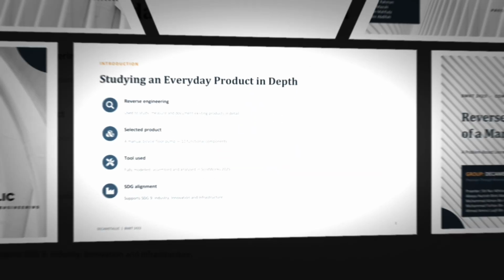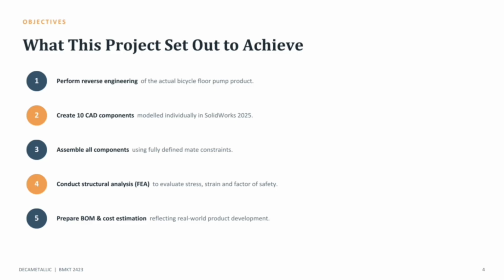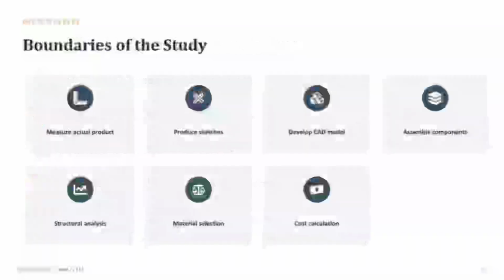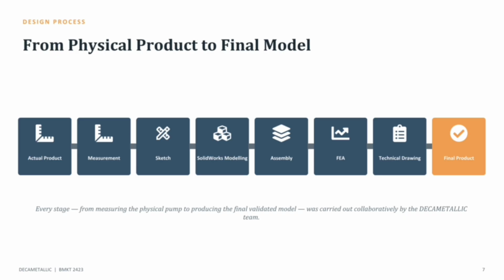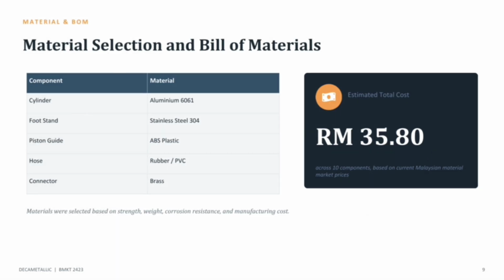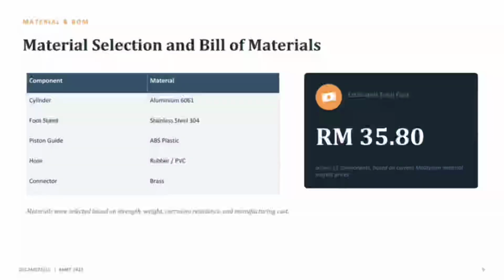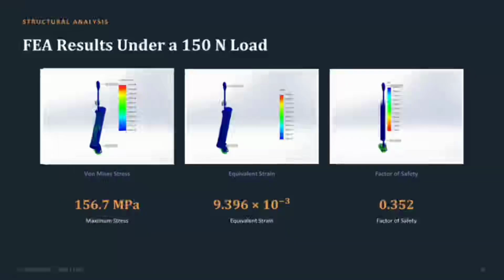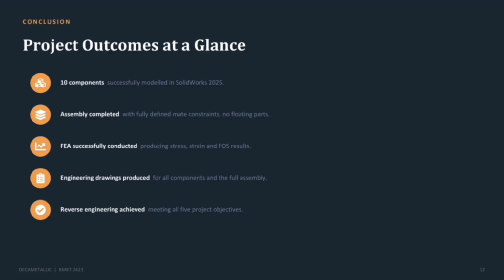Reverse Engineering of a Manual Bicycle Floor Pump | DECAMETALLIC | BMKT 2423 UTeM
🔧 DECAMETALLIC | BMKT 2423 — Computer Modelling & Analysis
Universiti Teknikal Malaysia Melaka (UTeM)
Faculty of Mechanical Engineering Technology

📌 PROJECT TITLE
Reverse Engineering and CAD Modelling of a Manual Bicycle Floor Pump

📌 PROJECT THEME
Innovation Through Reverse Engineering — SDG 9 (Industry, Innovation and Infrastructure)

This video presents the Problem-Based Learning (PBL) project by Group Decametallic for the subject BMKT 2423 — Computer Modelling & Analysis. The project involves the complete reverse engineering of a manual bicycle floor pump, including physical measurement, concept sketching, 3D CAD modelling, assembly, structural analysis, and technical drawing production using SolidWorks 2025.

✅ Disassembled and measured the actual bicycle floor pump
✅ Produced concept sketches for all 10 components
✅ Modelled 10 individual components in SolidWorks 2025
✅ Assembled all components with fully defined mate constraints
✅ Conducted Finite Element Analysis (FEA) — Von Mises Stress, Equivalent Strain & Factor of Safety
✅ Produced full technical drawings, assembly view & exploded view
✅ Completed Bill of Materials (BOM) and cost estimation

🔩 10 COMPONENTS MODELLED
1. Piston Guide
2. Foot Stand Bracket
3. Valve Head Housing (Nozzle Casing)
4. Cylinder Barrel
5. Air Hose
6. Locking Lever
7. T-Handle (Pump Handle)
8. Ball Inflating Needle
9. Bottom End Cap
10. Hose Connector

📊 FEA RESULTS
• Max Von Mises Stress: 156.7 MPa
• Max Equivalent Strain: 9.396 × 10⁻³
• Min Factor of Safety: 0.352
• Load Applied: 150 N Normal Force
• Software: SolidWorks Simulation 2025

👥 GROUP MEMBERS — DECAMETALLIC
• Siti Nur Athirah Binti Nasrubillah (B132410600)
• Aleeya Hazirah Binti Abd. Rahman (B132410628)
• Muhammad Aiman Bin Mazuki (B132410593)
• Muhammad Farhan Bin Mahfudz (B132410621)
• Ahmad Amirul Luqfi Bin Abdillah (B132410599)

Lecturer: Ts. Mohd Idain Fahmy Bin Rosley

BMKT 2423 — Computer Modelling & Analysis
Semester [masukkan semester], Academic Year 2025/2026